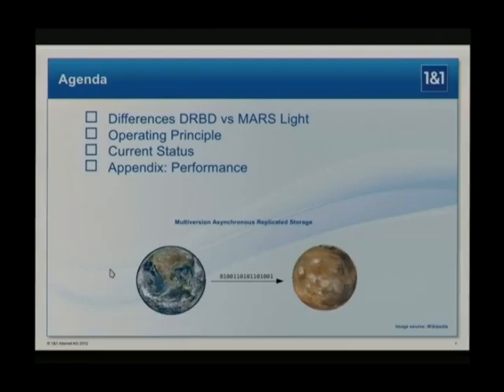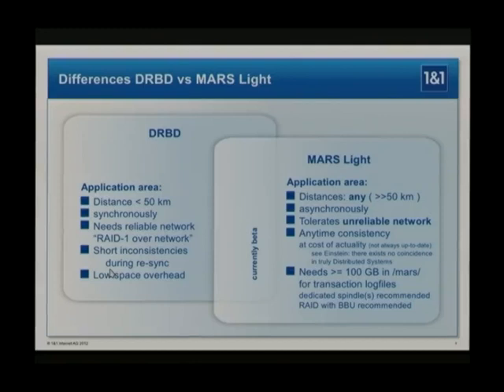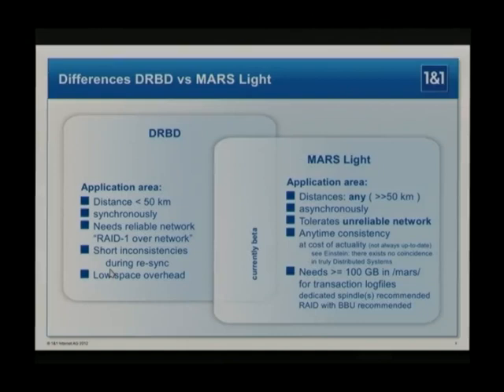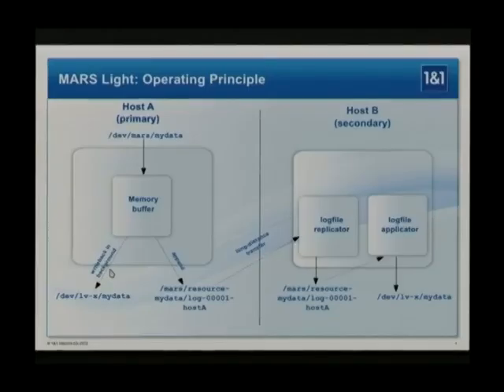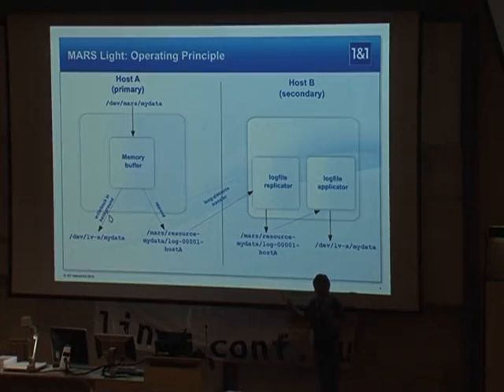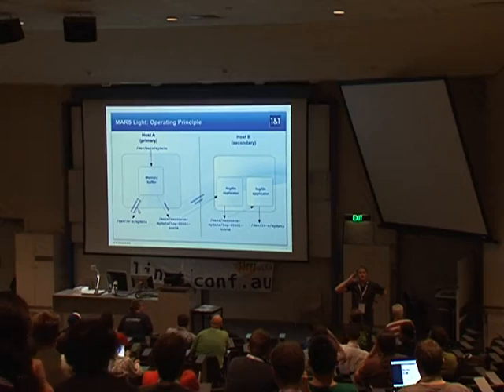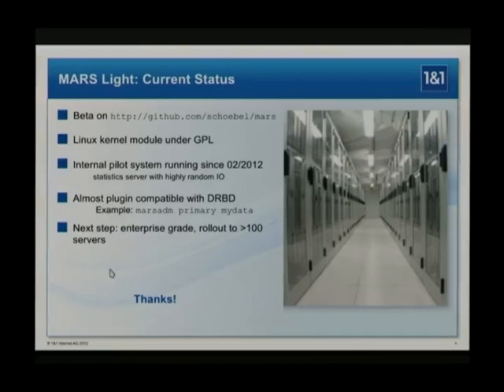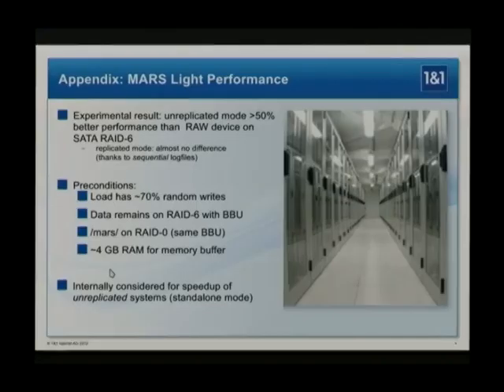asynchronous block storage replication mars light